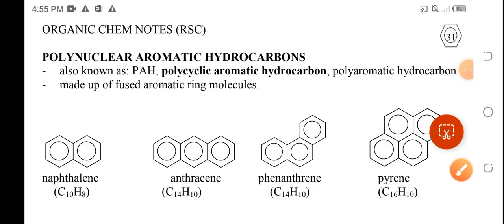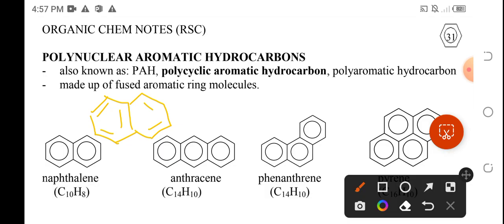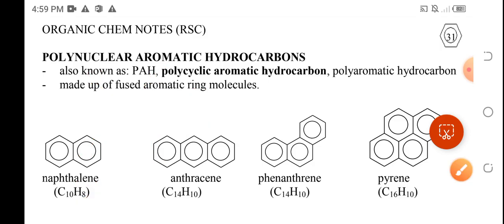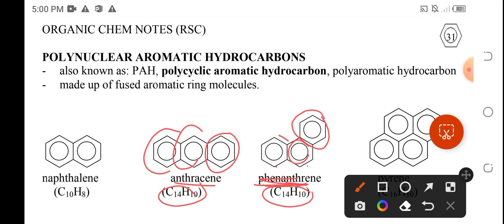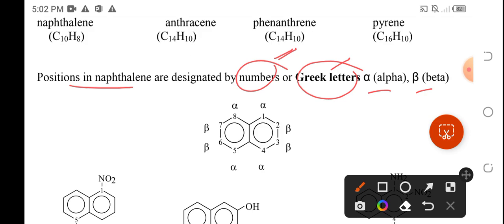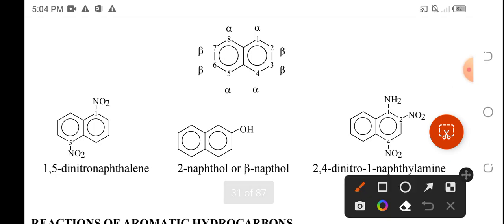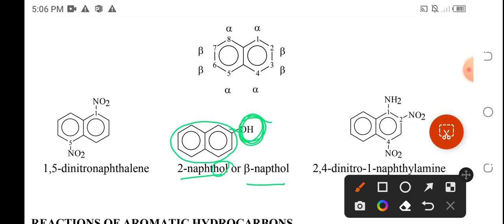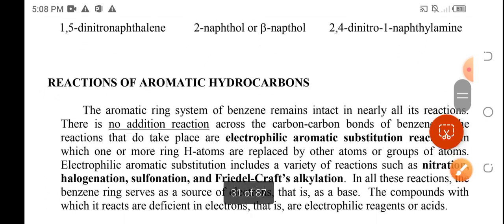Polynuclear Aromatic Hydrocarbon